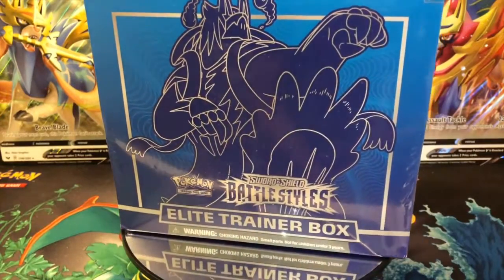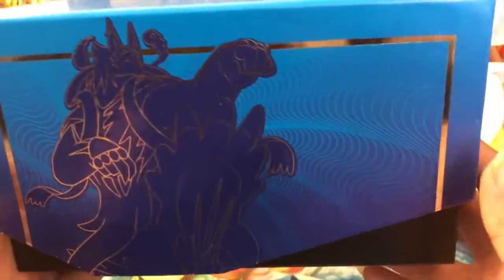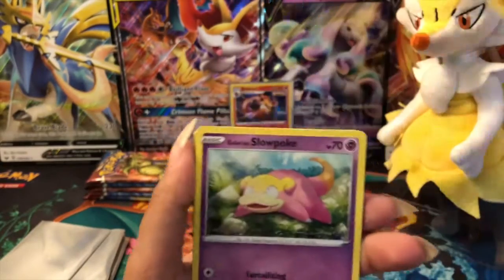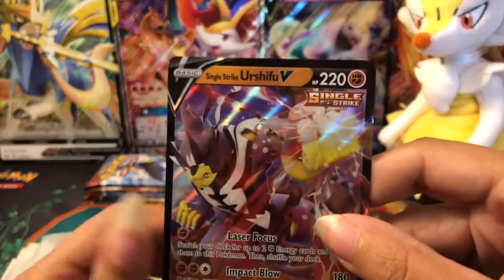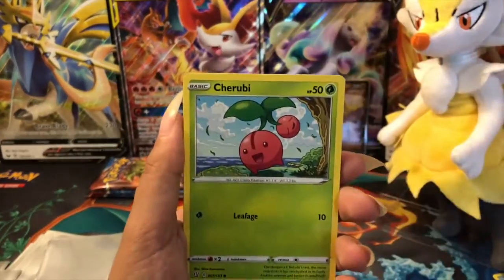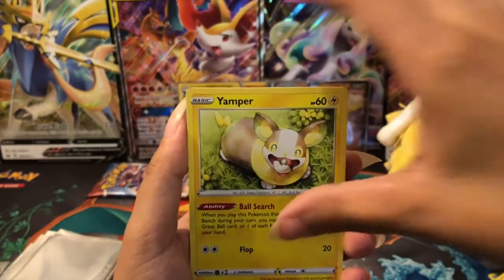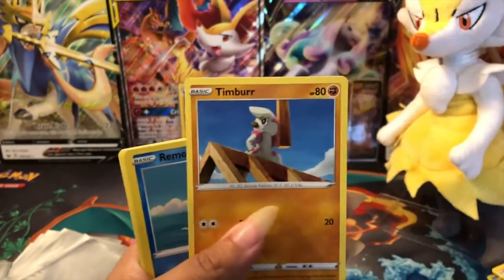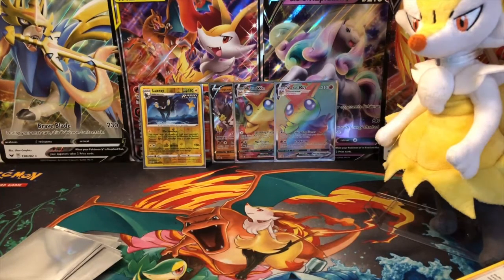Opening - Battle Styles Elite Trainer Box